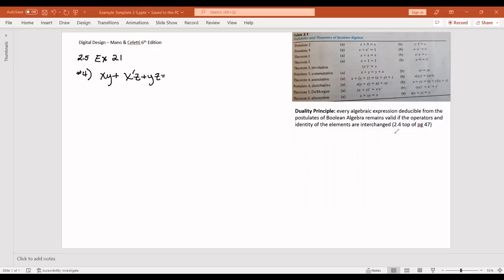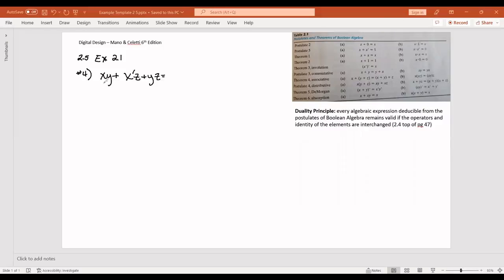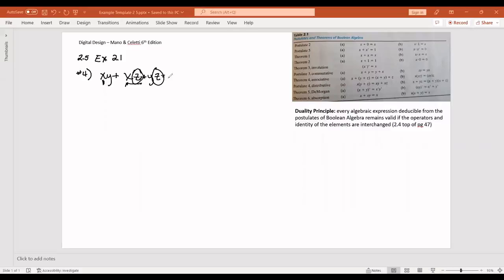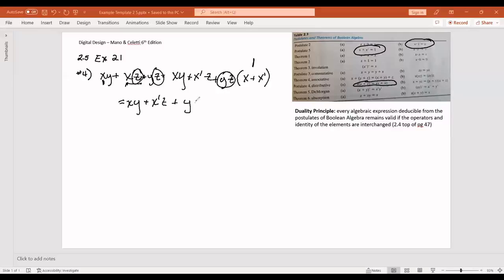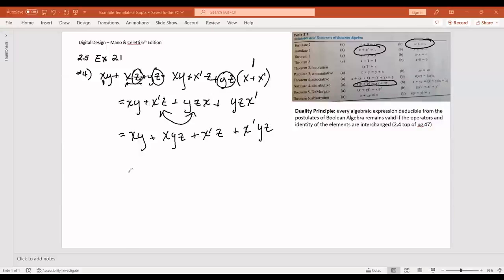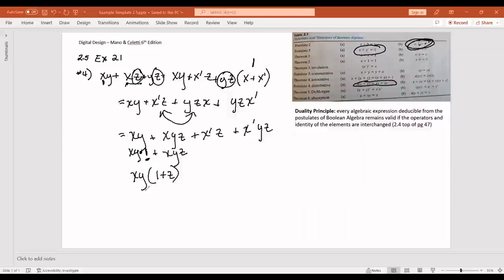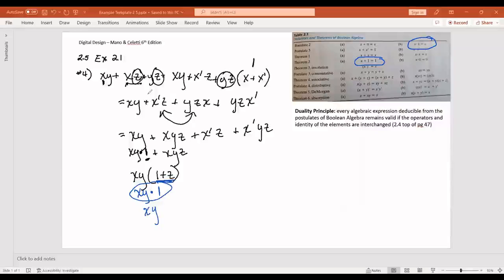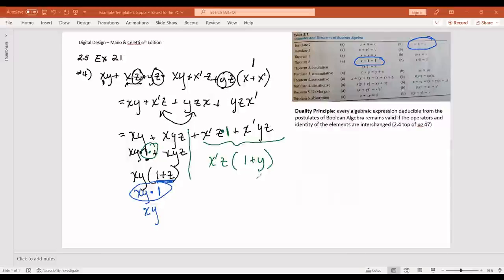Digital Design Mano 6th ed 2.5 Ex 2.1 #4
This video explains how Digital Design Mano 6th ed 2.5 Ex 2.1 #4 is completed